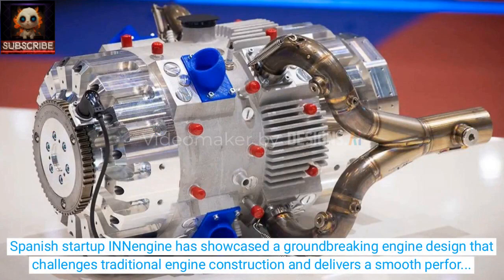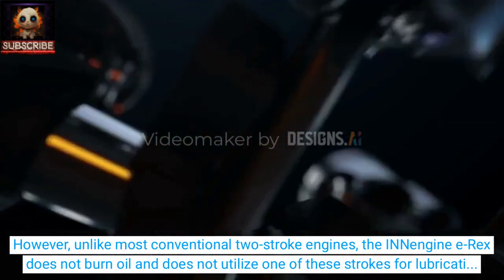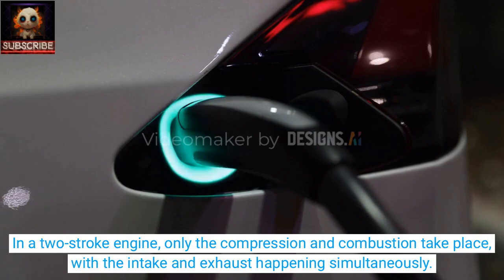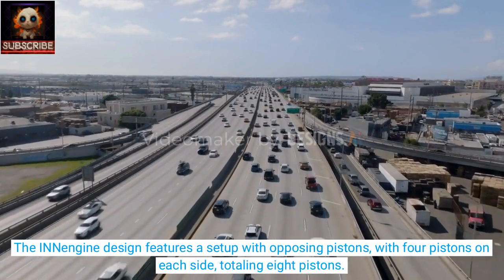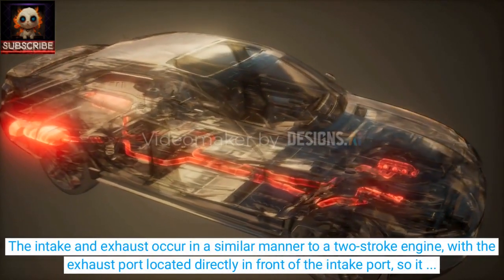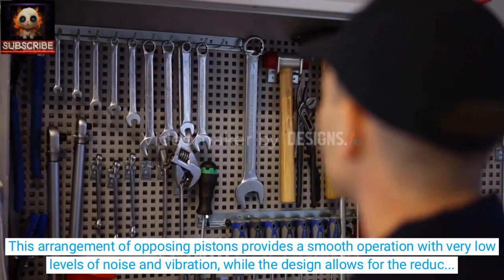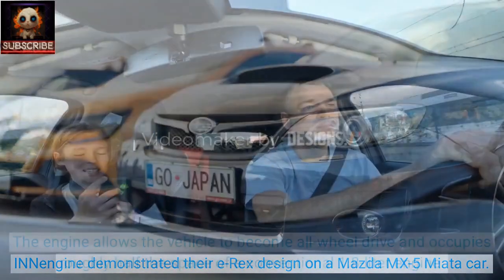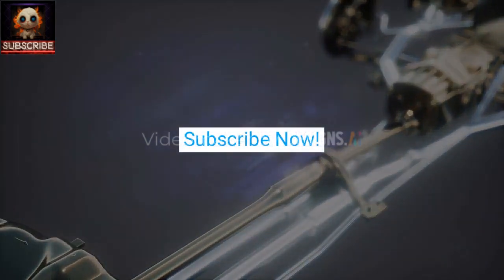"INNengine e-Rex: Revolutionary Engine for Electric Cars with Smooth Operation and Low Noise Level"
In this video, we explore the groundbreaking engine design by Spanish startup INNengine that challenges the norms of traditional engine construction. The INNengine e-Rex showcases a unique "single-stroke" engine, which, despite its name, is actually a two-stroke engine with remarkable advancements.

Unlike conventional two-stroke engines, the INNengine e-Rex eliminates the need for oil consumption and separate strokes for lubrication or cooling. This innovation brings together the efficiency of a two-stroke engine with the cleanliness and quiet operation of a four-stroke engine.

With opposing pistons and a wave-like structure, the INNengine design offers smooth operation with minimal noise and vibration. The compact size and weight reduction make it an ideal fit for various applications. We delve into the intricate details of this engine's operation, including the synchronized intake and exhaust process and the control of compression ratio through piston clearance adjustment.

To showcase the capabilities of the INNengine e-Rex, it was integrated into a Mazda MX-5 Miata, transforming it into an all-wheel drive vehicle while occupying just half the space of a conventional 1.8-liter engine. Despite its compact size, the 500cc e-Rex engine produces an impressive 126 horsepower, equivalent to a 1.8-liter engine.

Additionally, we discuss the potential benefits of using the INNengine in electric vehicles. By reducing the battery size requirements and offering a lighter weight option, the INNengine can enhance the range and efficiency of electric vehicles, especially when operating as a multi-fuel option. This addresses concerns related to the weight and limitations of batteries in electric vehicles, providing a promising solution for long-distance driving and overall performance.

Join us as we explore the revolutionary engine design by INNengine, unlocking new possibilities for automotive performance, efficiency, and sustainability. Let's dive in!